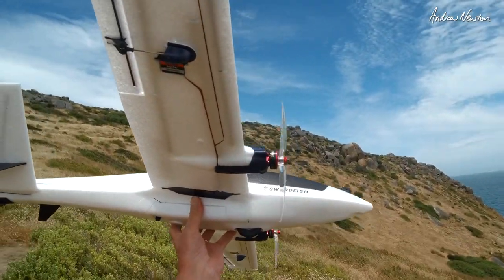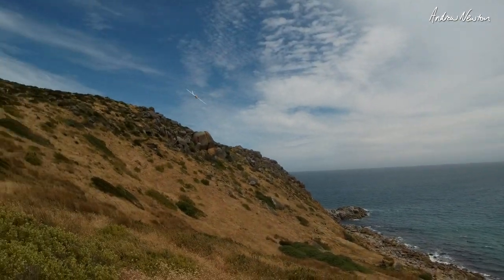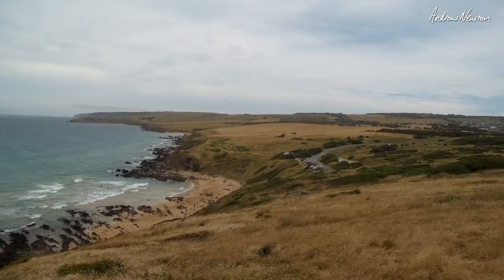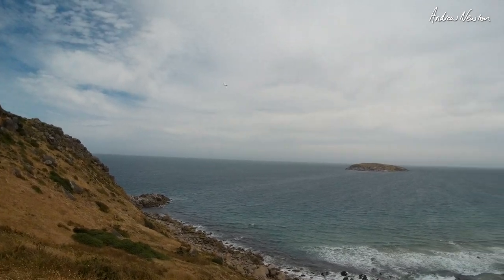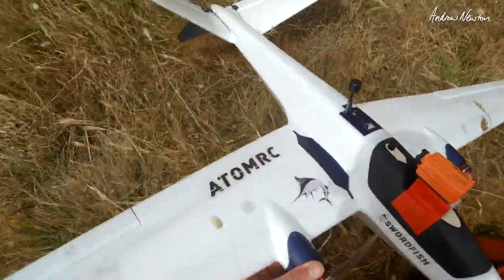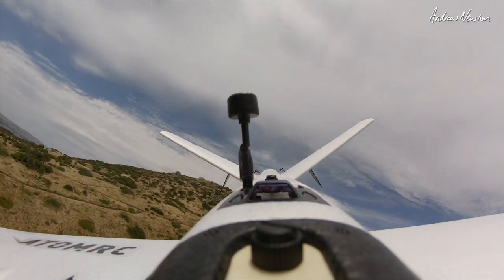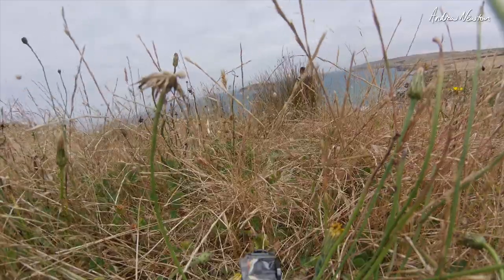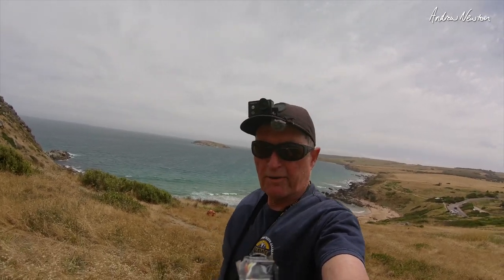AtomRC Swordfish Sloper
AtomRC Swordfish on the slope in 15 to 20kn.
A beautiful flier, smooth, stable, quiet, acrobatic and a decent sloper.

This is a fun hobby for me, not a money making venture.